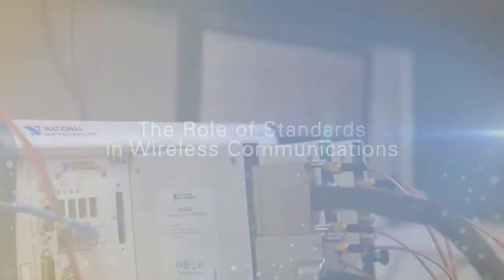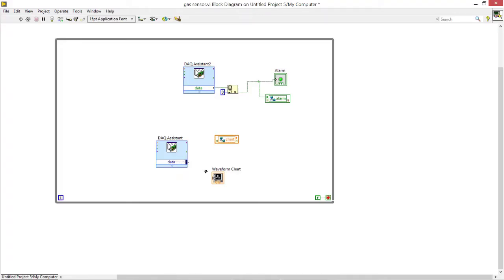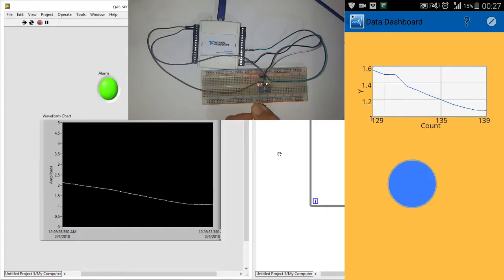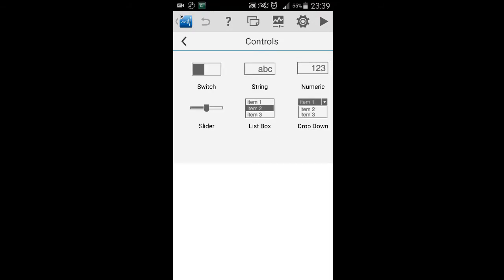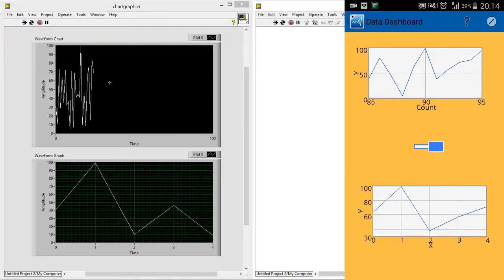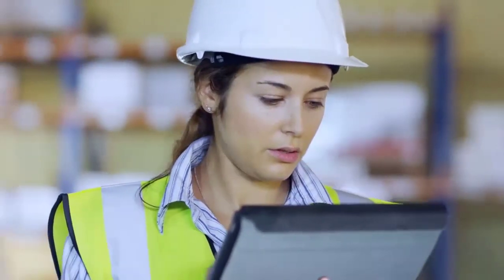Introduce to LabVIEW & Smart Devices Connections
LabVIEW & Smart Devices Connections by Data Dashboard, helps you connect LabVIEW to your smart device, work with different data and make applicative projects in order to have smart houses, factories and environment.

In this course we have explained Data Dashboard application in detailed. So you will be able to design your program wirelessly and professionally.

in short,this course students learn:

    How to connect Labview to smart devices
    How to work and launch different sensors from your smart devices
    How to share data from both Data Dashboard and LabVIEW.
    How to make houses, workplaces and environment smart